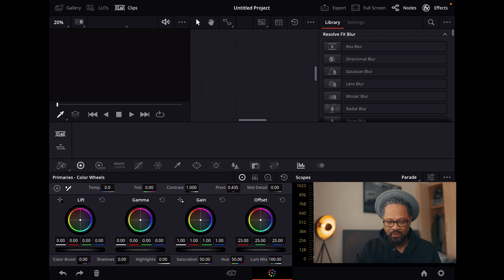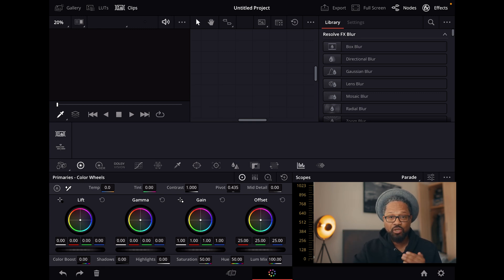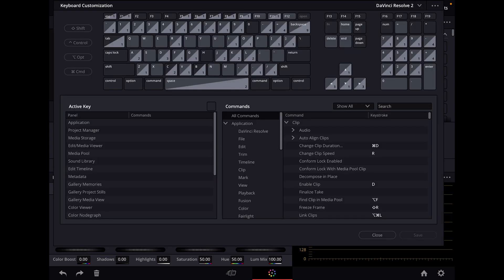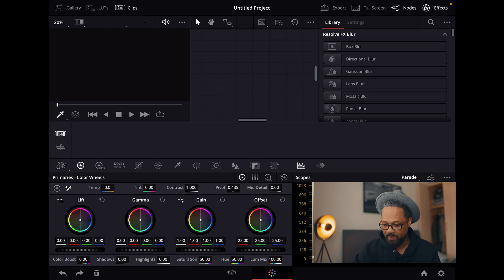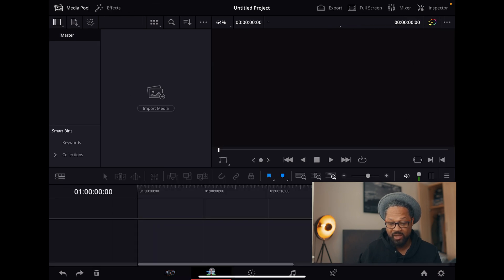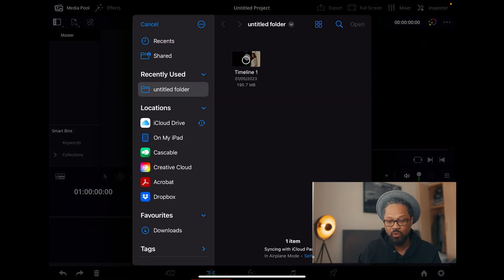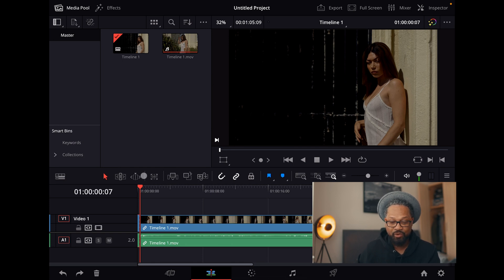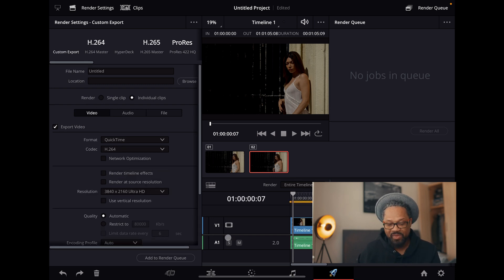DaVinci Resolve For iPad: how to unlock all pages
Before you buy DaVinci Resolve for the Apple iPad Pro, be sure to watch this video first. In it, I'll show you how to unlock all the pages using DaVinci Resolve on the Apple M2 iPad Pro.